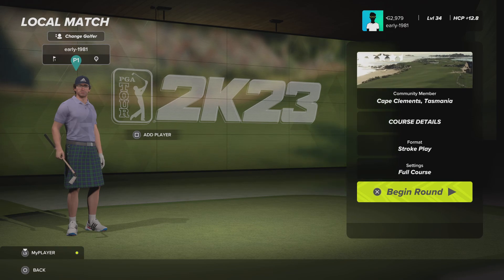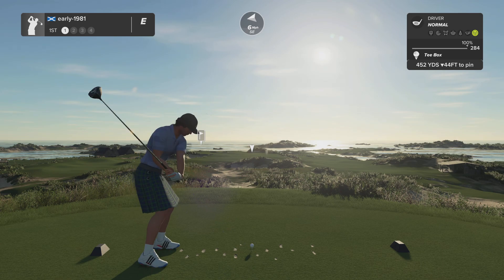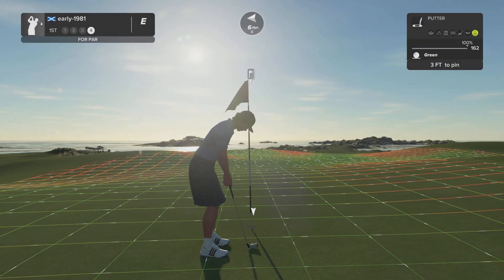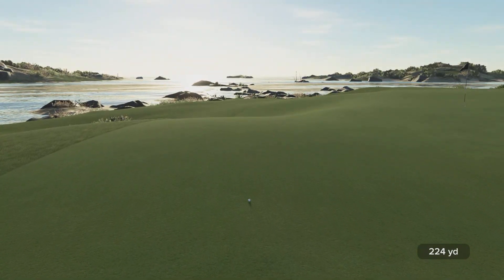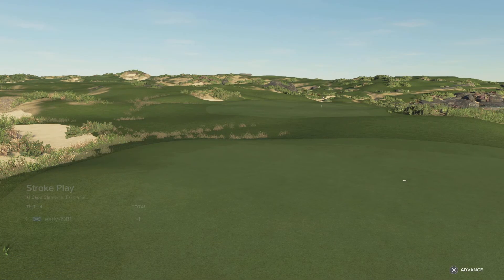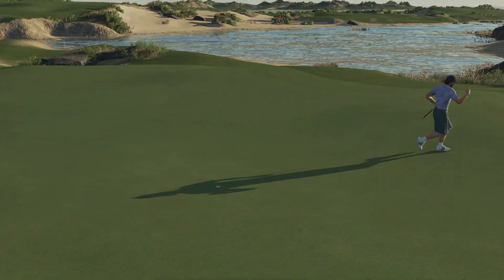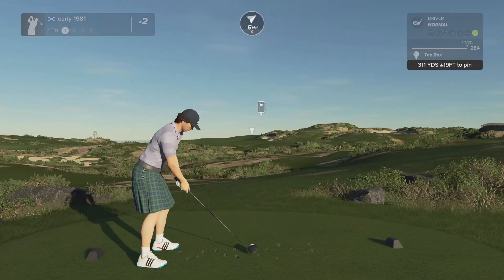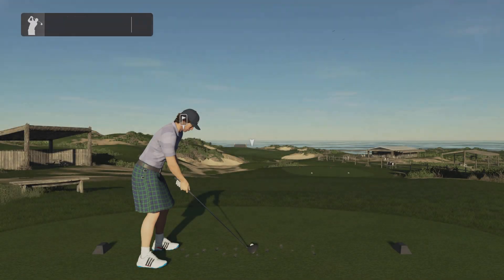PGA Tour 2K23 - Cape Clements, Tasmania (Birdies, Bogeys + Bombs)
I play the Stunning Cape Clements, Tasmania. Inspired by Australia's No.2 course, Cape Wickham, this course is set in the late 1800s and is fictionally designed & built by Scottish explorer John Clements Wickham